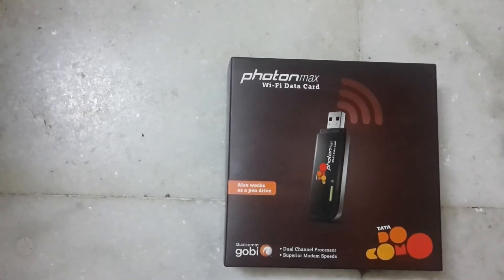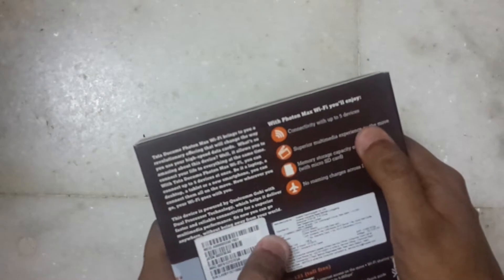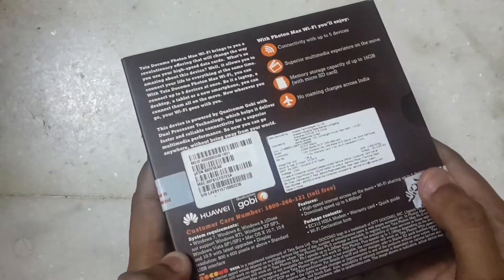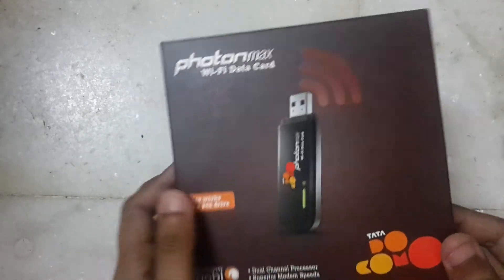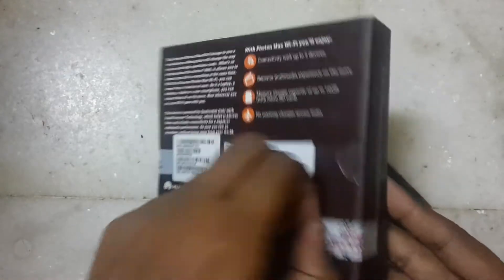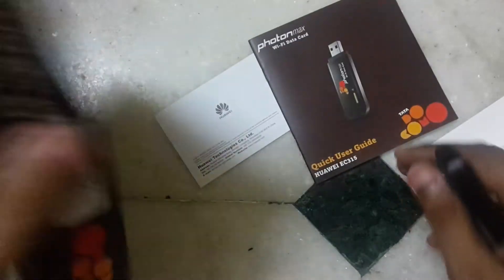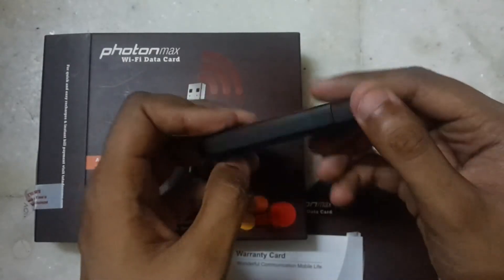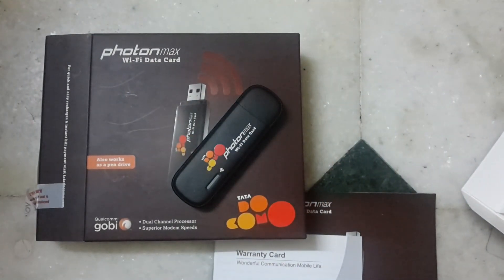Tata Photon Max Wi Fi Data Card Unboxing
XoToZo Interactive Productions.